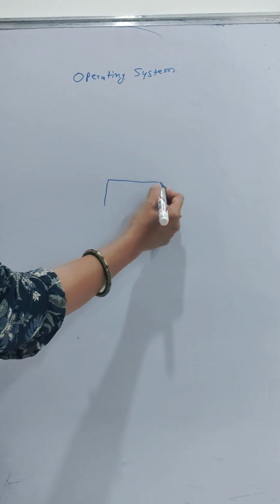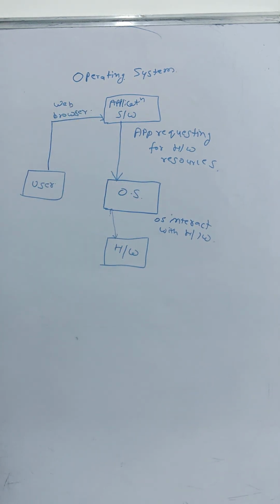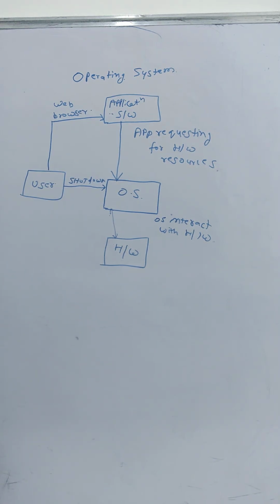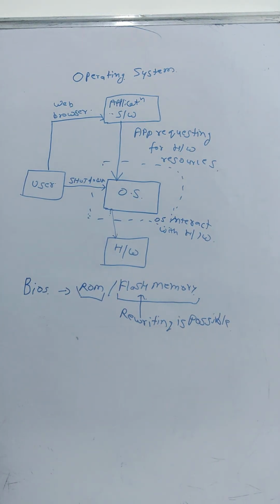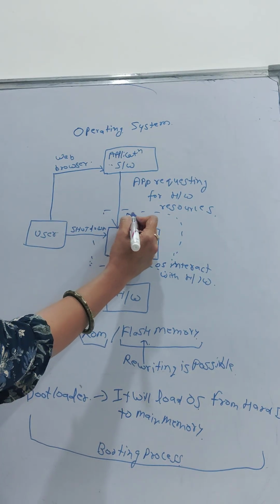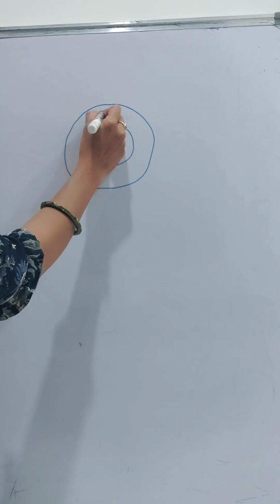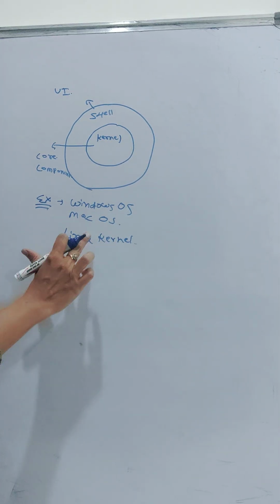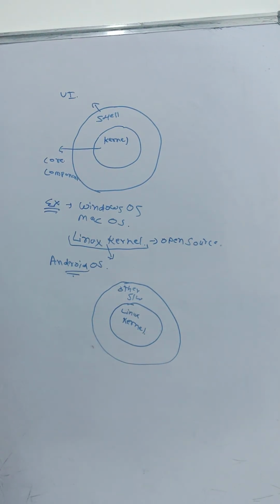Chapter-2 Basic Of Operating System